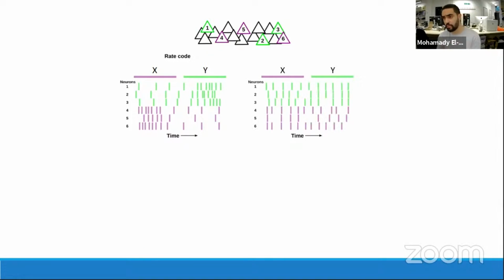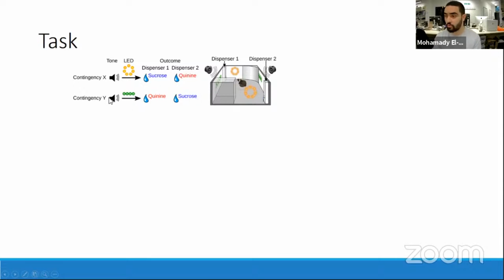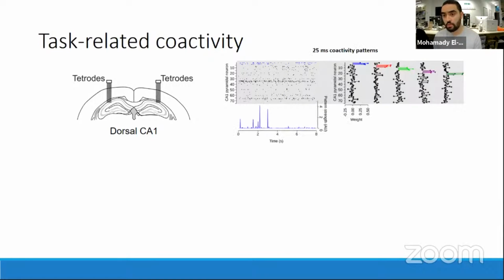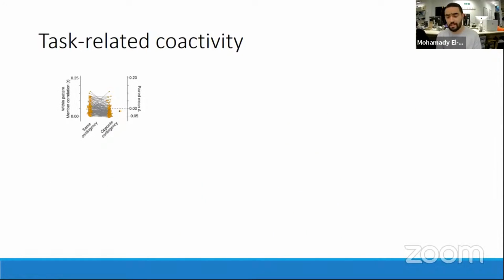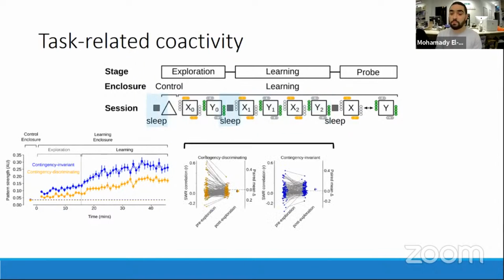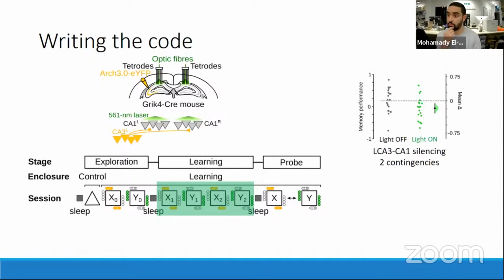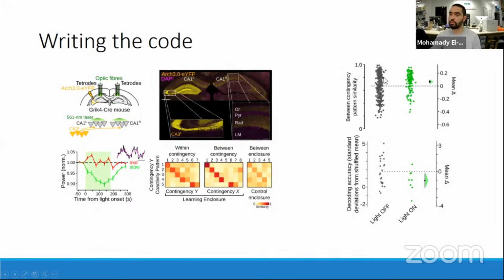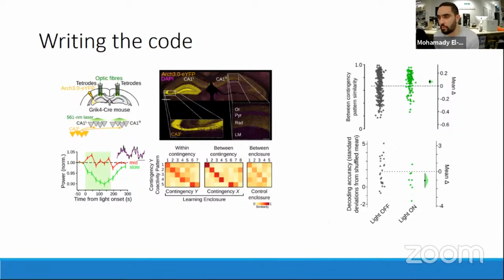Talk: A Neural Coactivity Code for Dynamic Memory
Speaker: Mohamady El-Gaby, University of Oxford
Title: A Neural Coactivity Code for Dynamic Memory
Emcee: Elaine Corbett
Backend host: Hadi K Motamedi

Summary: Information is encoded in the combined activity of multiple neurons. Notably, millisecond-timescale coactivity provides fundamental building blocks for some neural codes. Such short-timescale coactivity binds neurons with related tuning to external variables, giving rise to population-based representations congruent with those of their participating neurons. Alternatively, groups of neurons that are not individually tuned to a given variable may nevertheless encode such a variable as a function of their coactivity. While this type of emergent coding has been described for physically well-defined variables such as specific sensory inputs and actions, its possible cognitive function has not been explored. Here we show that coactivity-based representations provide a neural code for dynamic memories, where animals rapidly learn and flexibly retrieve short-lived behavioural contingencies every day. We trained mice to discriminate two new behavioural contingencies each day, while monitoring and manipulating neural ensembles in the hippocampal CA1. We found that short-timescale coactivity contained robust contingency information. Unlike coactivity patterns encoding space, which comprised neurons with overlapping place fields, coactivity-based contingency discrimination was unrelated to the tuning of individual neurons but instead an emergent property of their combined activity. Such millisecond, but not longer, timescale coactivity was flexibly reinstated to predict trial-by-trial memory performance. Moreover, optogenetic suppression of synaptic inputs from the upstream CA3 region selectively during learning impaired coactivity-based contingency information in CA1 and subsequent dynamic memory retrieval. These findings show that short-timescale coactivity stitches together individually untuned neurons to represent abstract, task-relevant variables in support of dynamic memory retrieval. Millisecond coactivity-based representations may preferentially exhibit the rapid dynamics needed to mnemonically process short-lived cognitive variables.